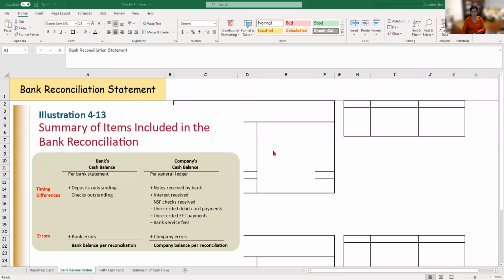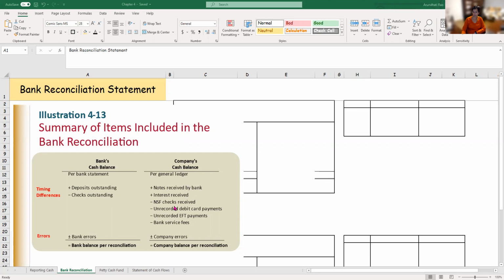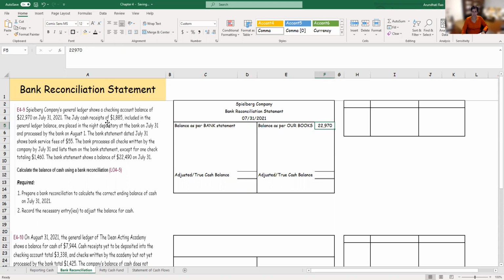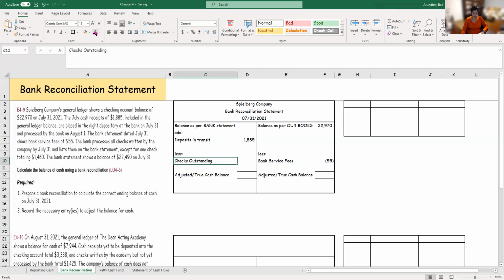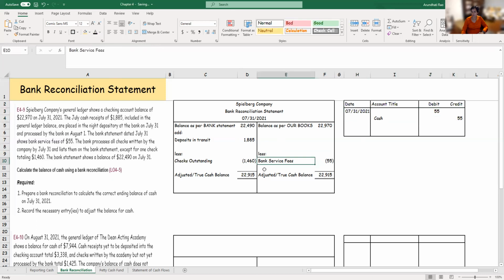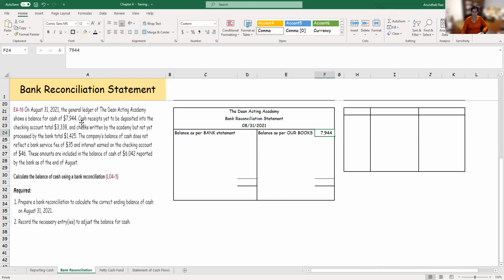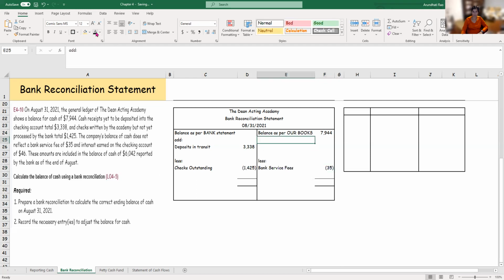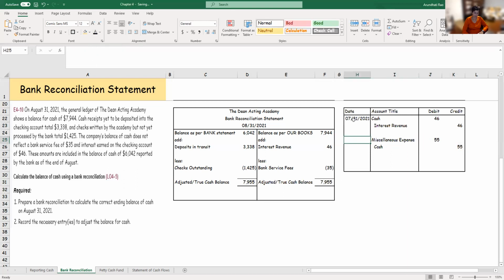Bank Reconciliation Simple Exercises